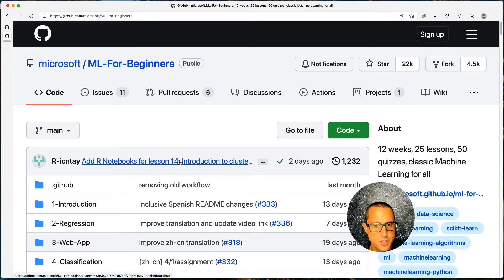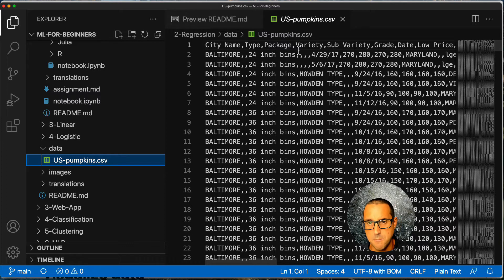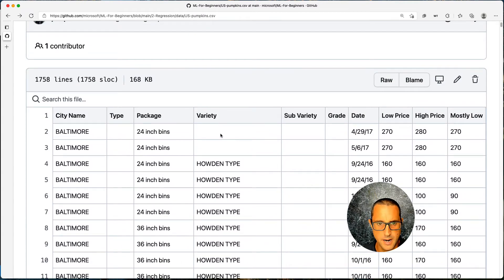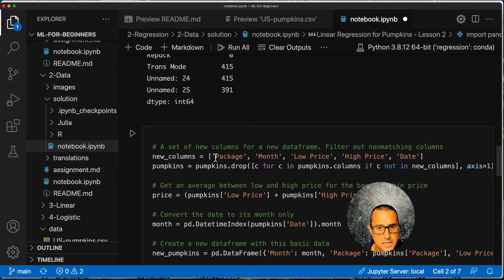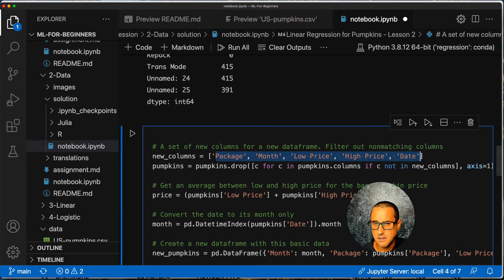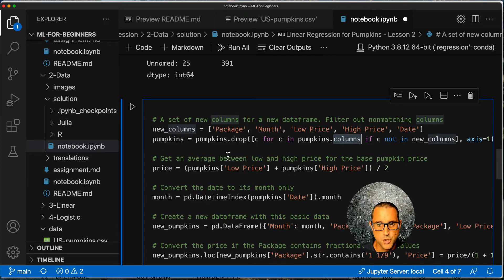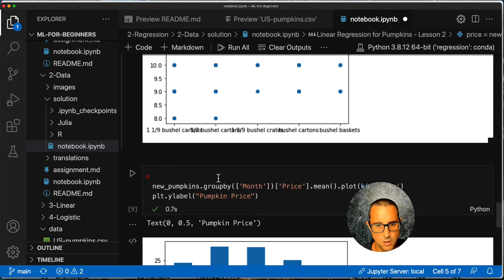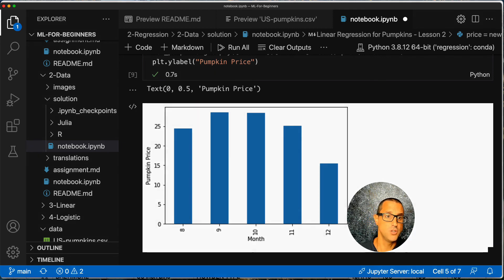Regression → Working with Data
Visualization and preparing data so that you can work on it later is essential for accurate regression operations. Finding out of place or problems in data is helpful to normalize values later or drop data that is not useful.

This video uses Pandas for data exploration and matplotlib for plotting and graphing data.

Timeline
1:20 Intro to Regression Lesson and preparing data
2:42 VSCode to open the Jupyter Notebook
3:23 Open CSV file in VSCode
5:02 Install CSV extension for VSCode
6:31 Use the Jupyter Notebook for data exploration and visualization
13:32 Use matplotlib for plotting!